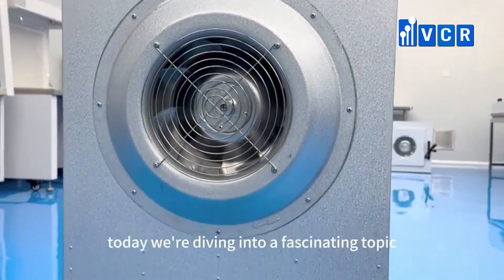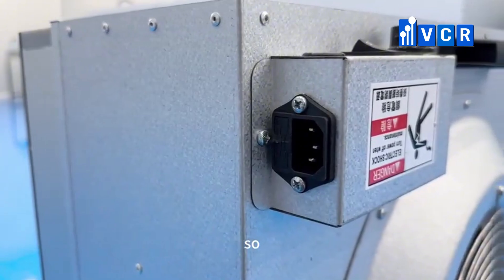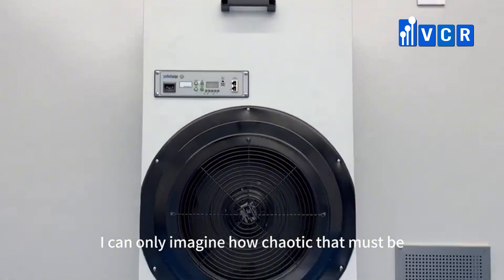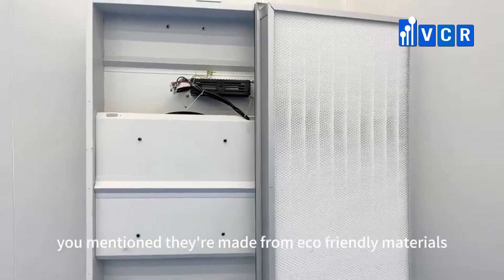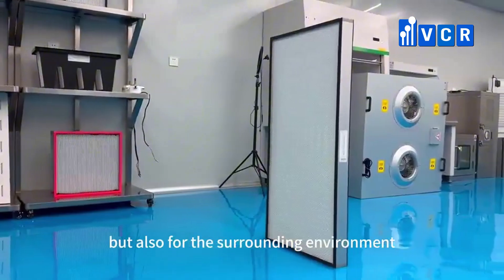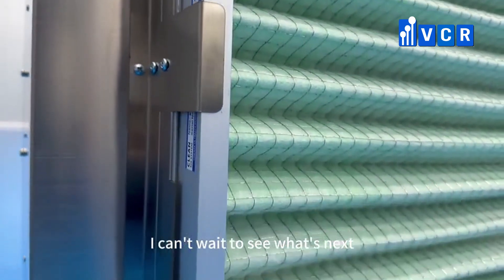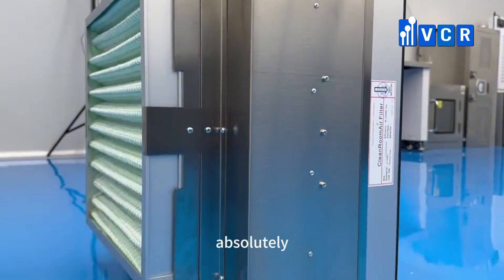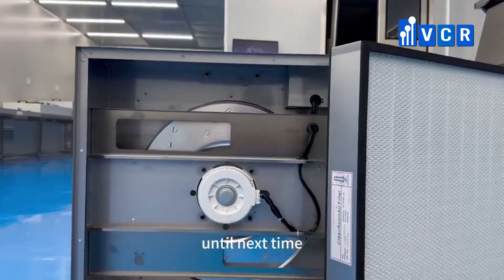FFU Fan Filter Unit Explained - The Ultimate Guide for Cleanrooms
Video Description:
Welcome to our ultimate guide on FFU Fan Filter Units! In this video, we’ll break down everything you need to know about FFU systems, including how they work, why they’re essential for cleanrooms, and how to choose the right model for your facility.

You'll learn:
✅ What an FFU Fan Filter Unit is and how it works.
✅ The differences between HEPA and ULPA filters.
✅ Why FFUs are critical in food production, pharmaceutical manufacturing, and high-risk cleanrooms.
✅ Key benefits, including air quality control, contamination prevention, and energy efficiency.
✅ Expert tips on installation and maintenance for long-term performance.

Whether you're managing a food processing plant, a cleanroom facility, or simply curious about clean air technology, this video covers it all!